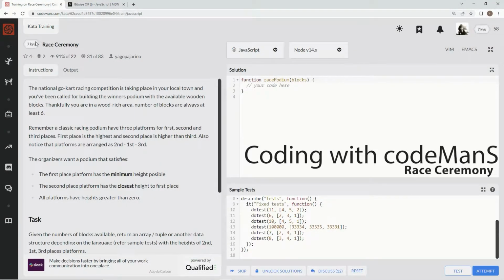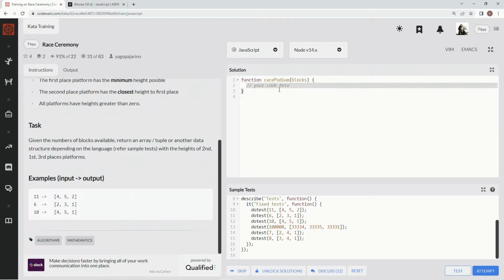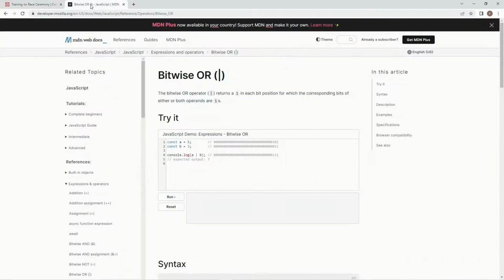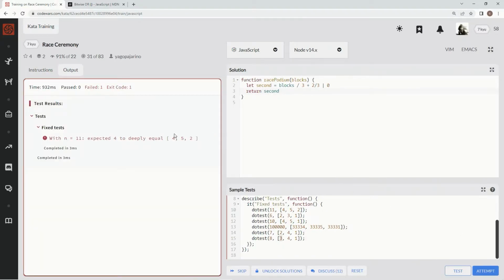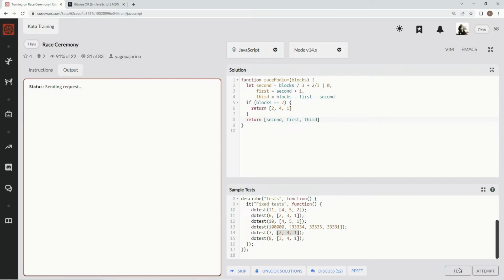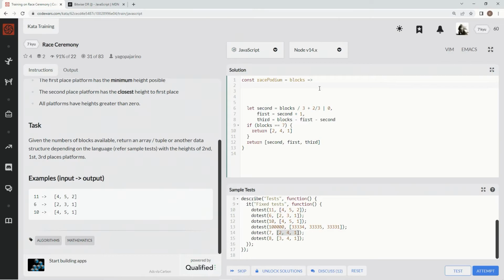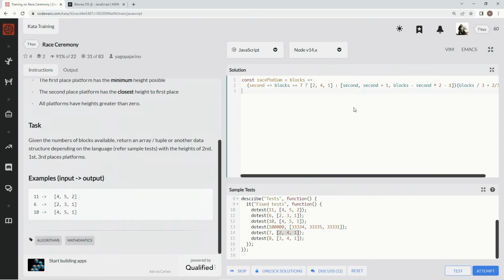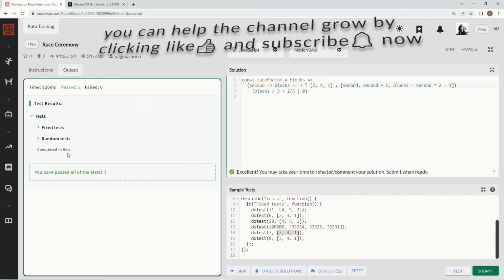Codewars 7 kyu Race Ceremony JavaScript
this one uses the bitwise OR (|) and the ternary operators